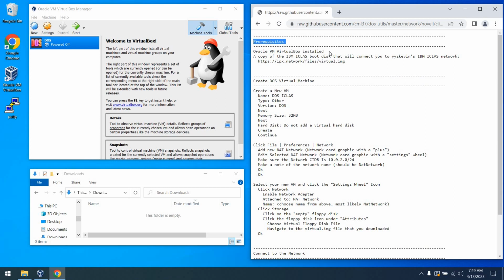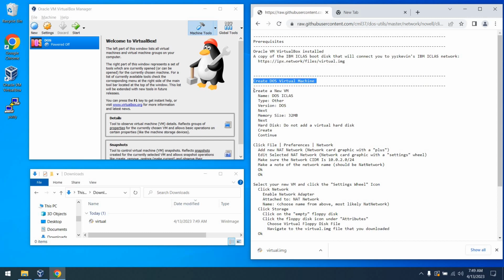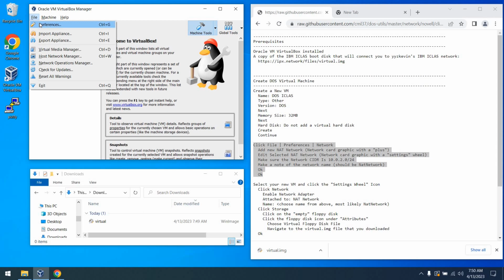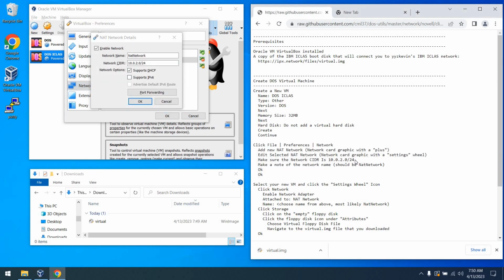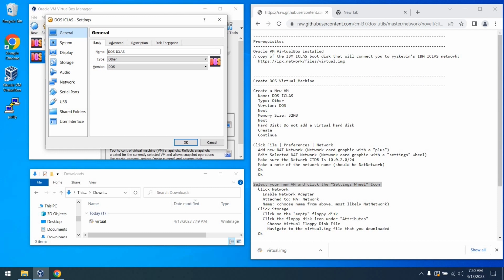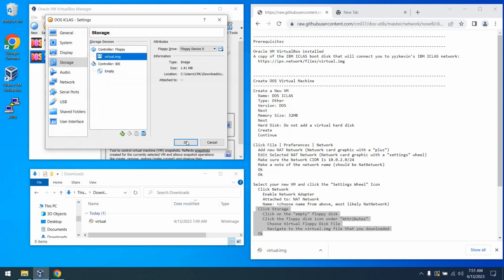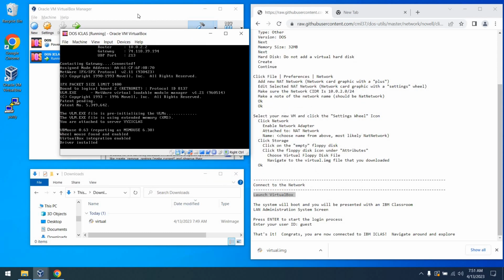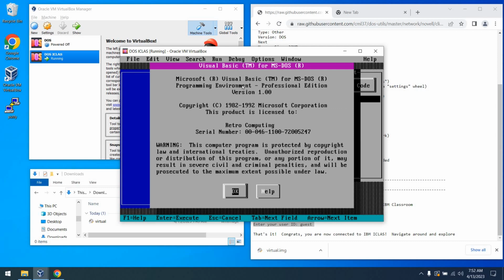RetroTutorial: Connecting to IBM Classroom Lan Administration System...In The Cloud! (VCF East 2023)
As a part of our VCF East 2023 exhibit, I partnered with @yyzkevin416 to create a procedure to connect to his cloud-based IBM ICLAS setup.

Come and see us on the web!